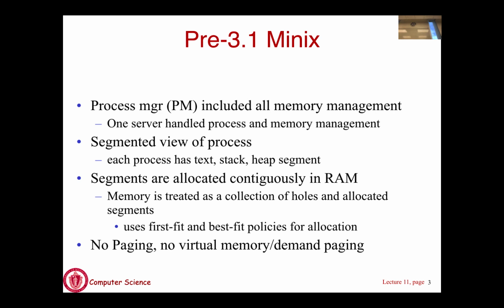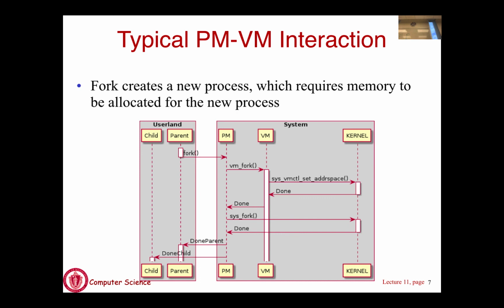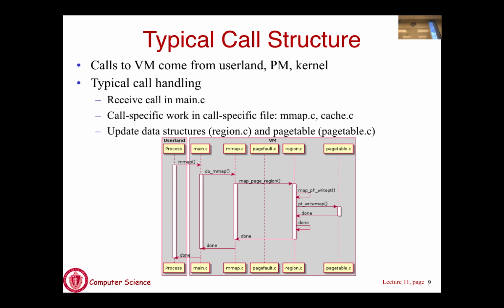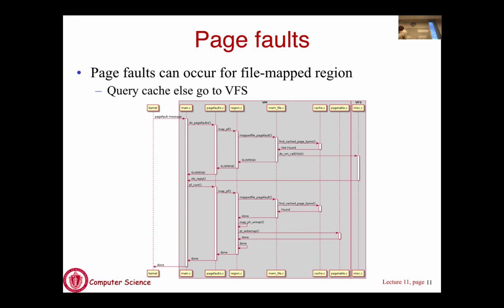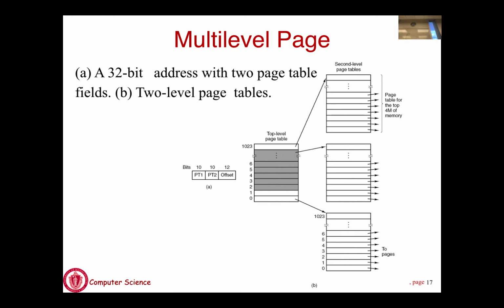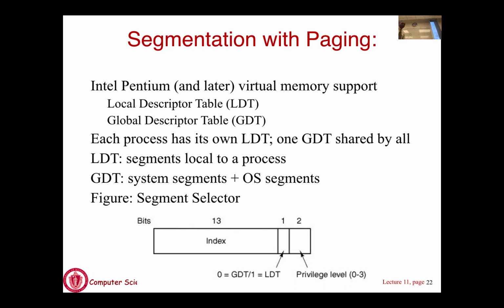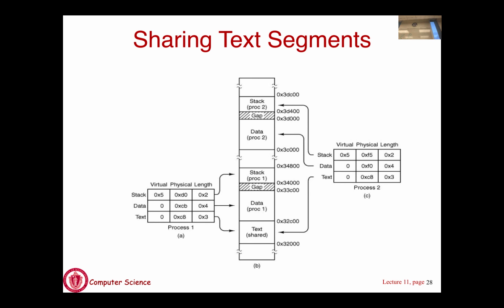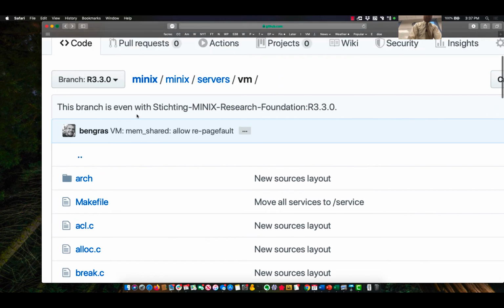Lec11 Screencast: Minix Memory Management (02/27/20)